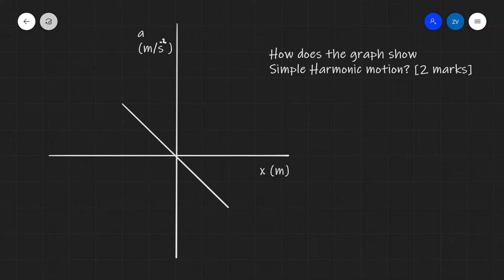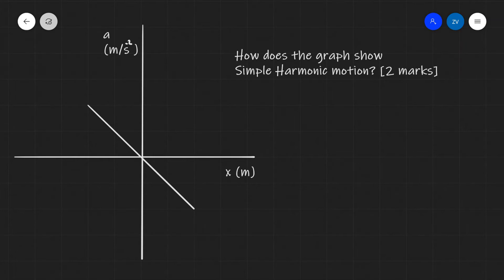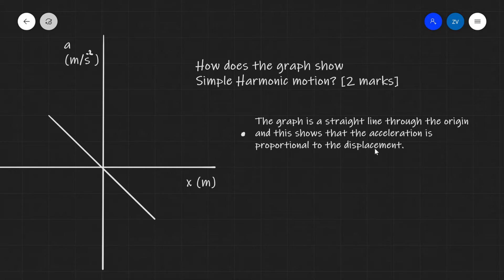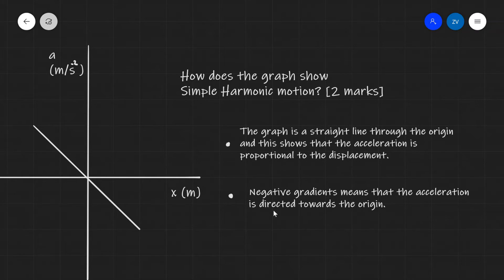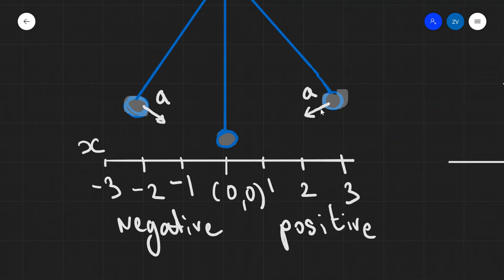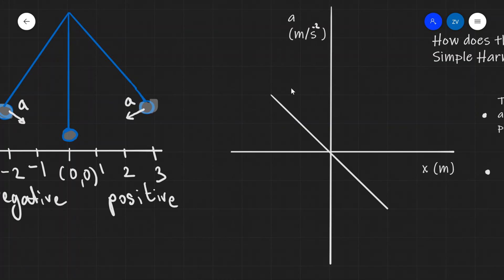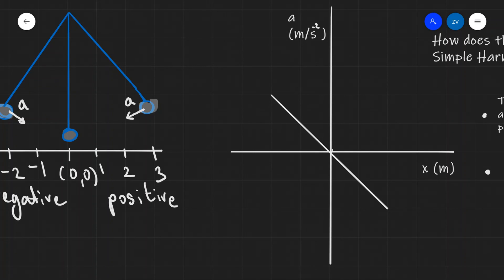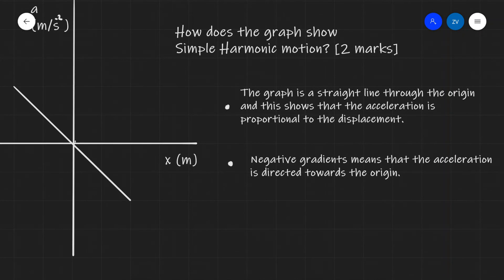VERY Important Simple Harmonic Motion Question in A Level Physics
Acceleration vs displacement graph for simple harmonic motion.

How does it show simple harmonic motion?